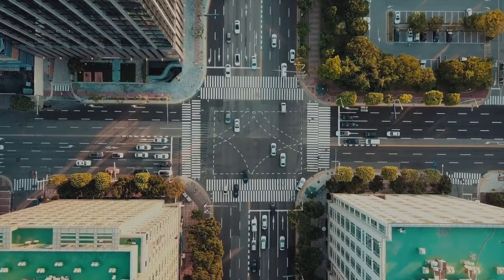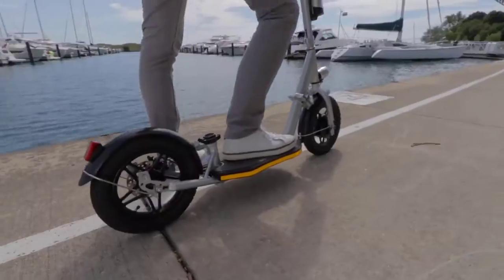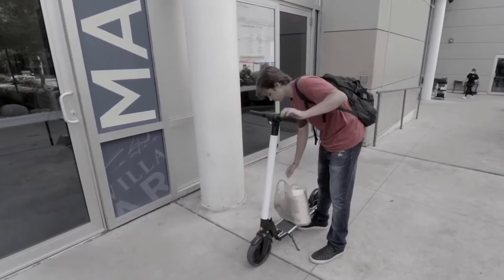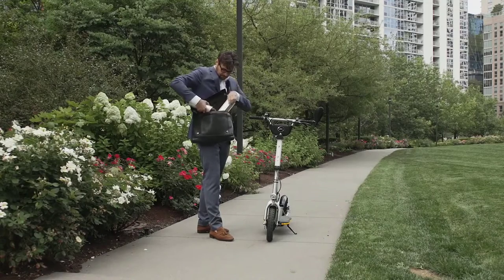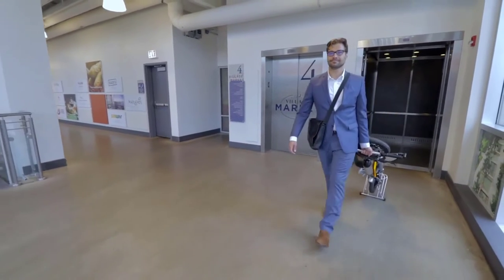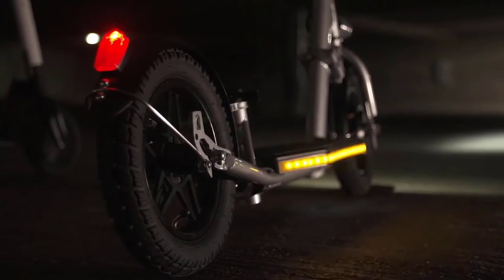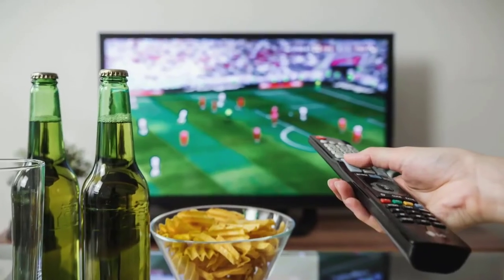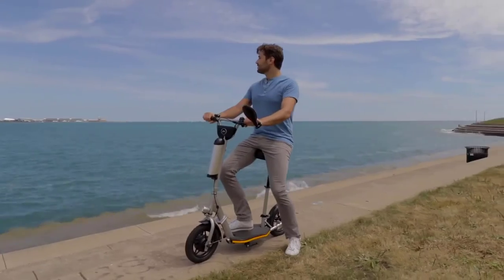Best Portable Moped Electric Scooter for 2022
From the dual-mode to the swappable battery, Balto was made with daily life in mind. Plus, when purchased with an inverter, Balto transforms into a powerful, 500-watt portable power station—a feature no e-scooter or e-bike has offered before.